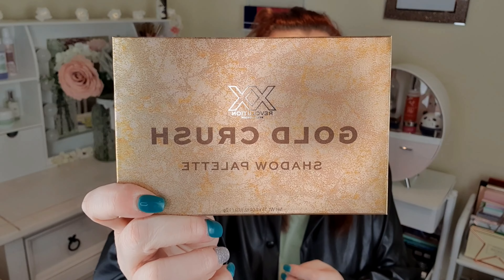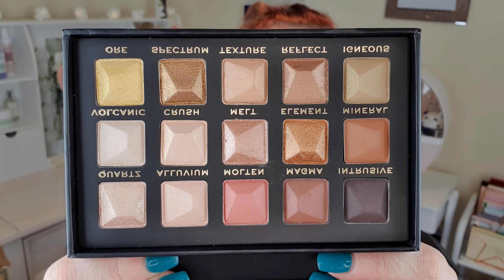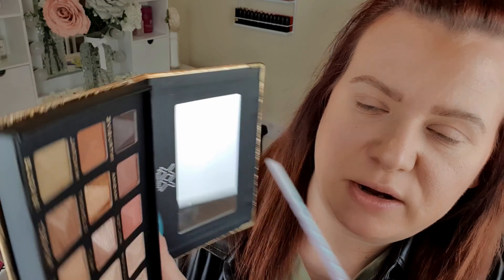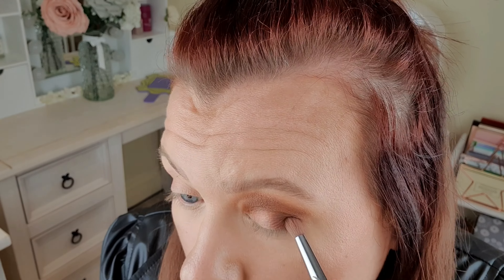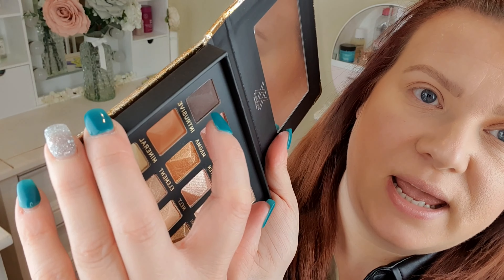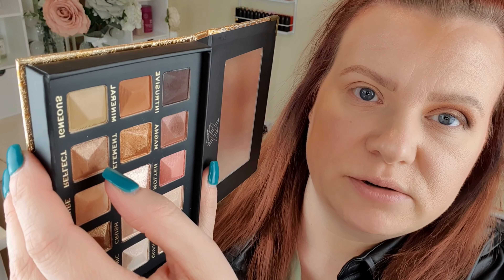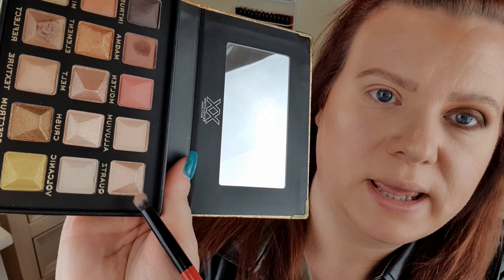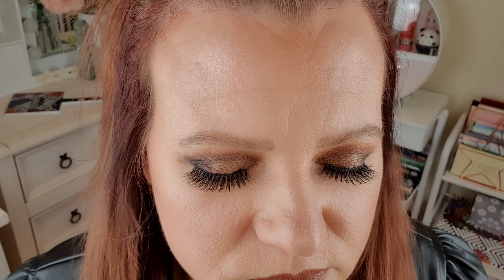Testing XX REVOLUTION METALIXX GOLD CRUSH Eyeshadow Palette | Grungy Eye Look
Hello!

This palette has been a bit of a long time coming but I've finally got round to testing it out 🤗 Watch my first impressions review of the XX Revolution Metalixx Gold Crush Eyeshadow Palette.

Clare x